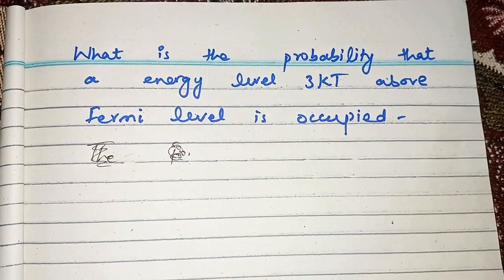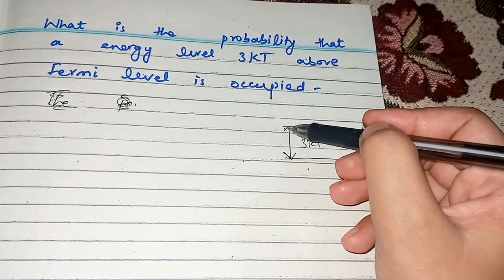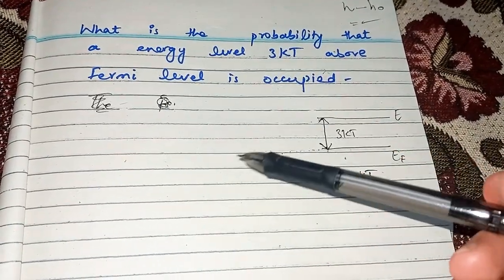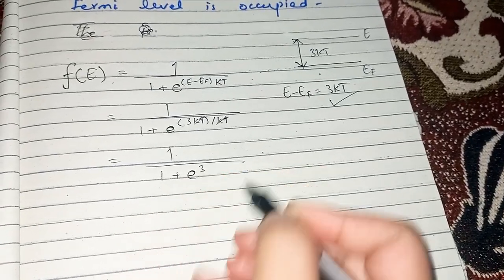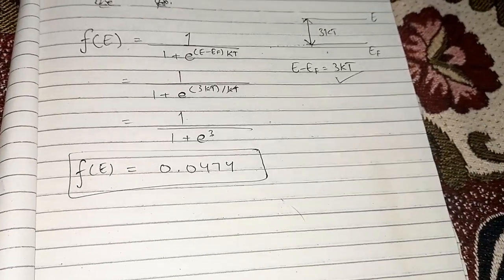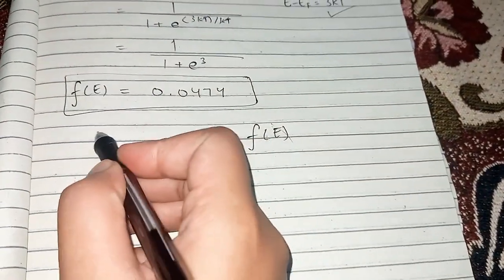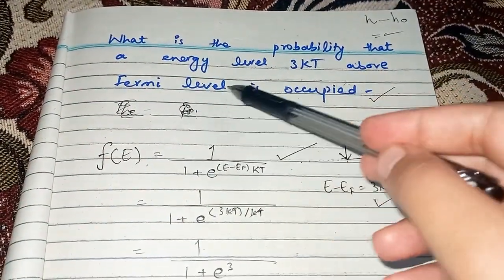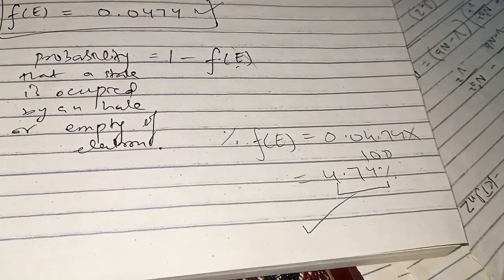What is the probability that an energy level 3kT above Fermi level is occupied ?